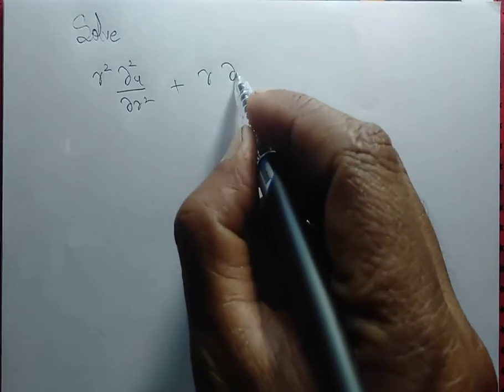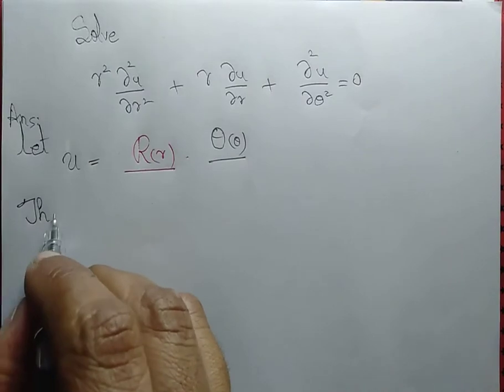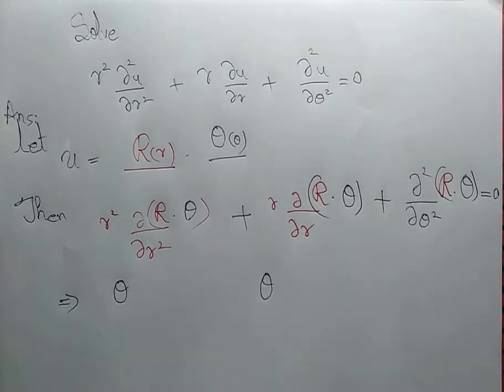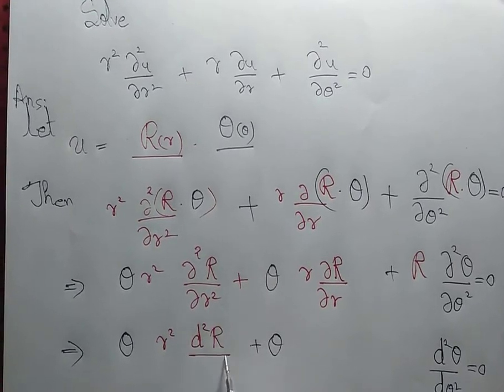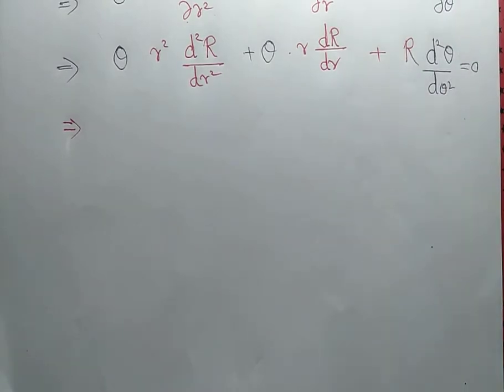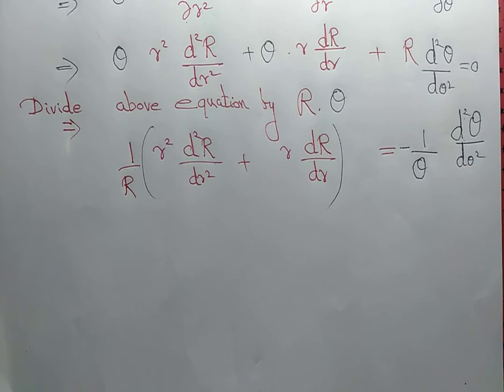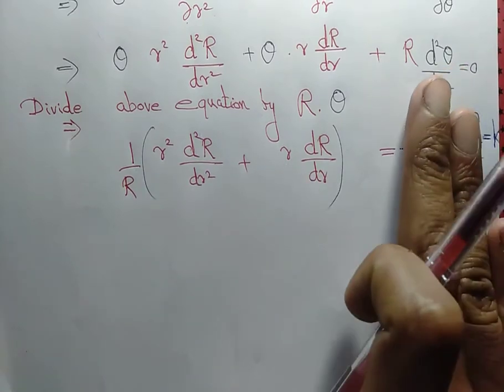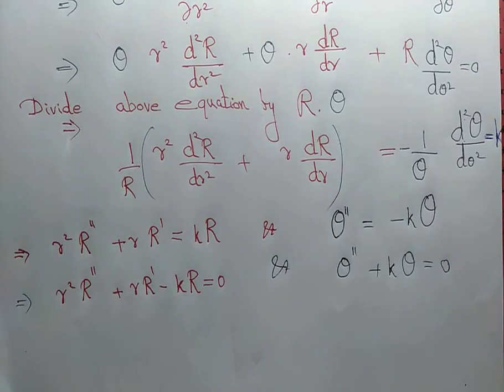Solving laplace equation in polar form first part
We solve the laplace equation in polar form. Do click the following link for the second part